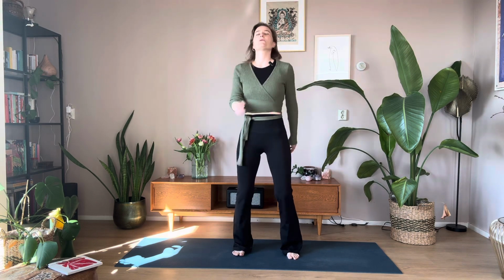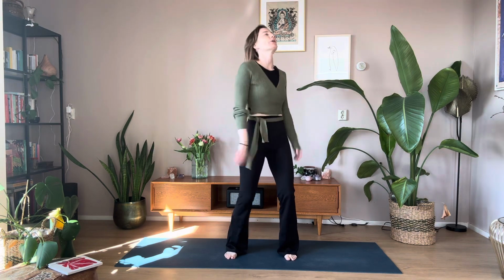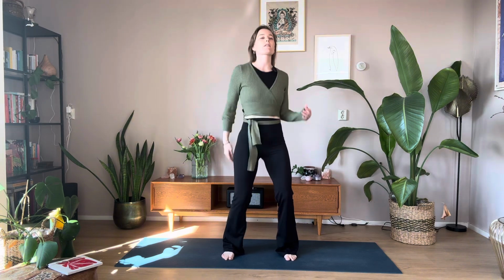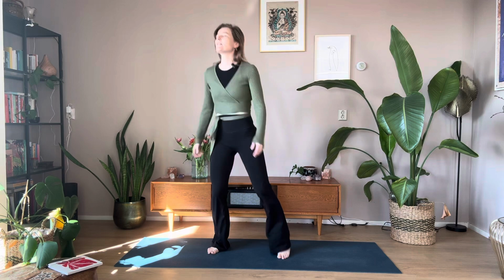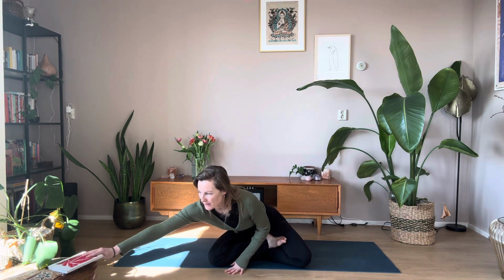Ostara Spring Equinox: ‘Shedding the skin’ Meditation and Journaling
This is a movement meditation practice to move the stagnant energy in our bodies from the winter months. A way to connect to your deepest heart wishes for the new year ahead through meditation and journaling.

Please prepare a sacred space where you will not be interrupted and bring a journal/ paper to write on.